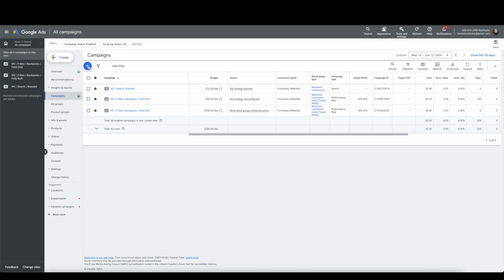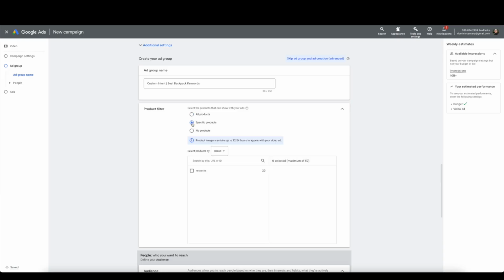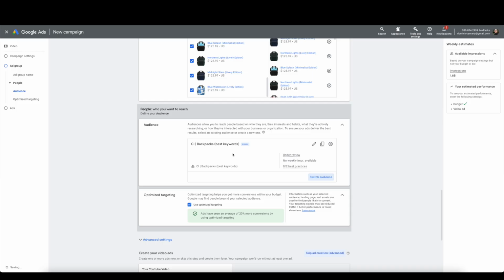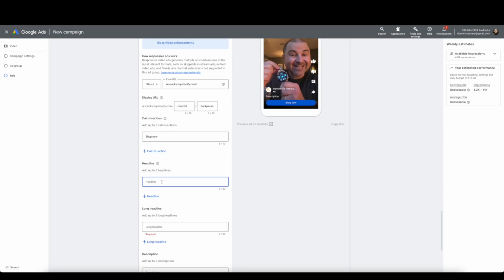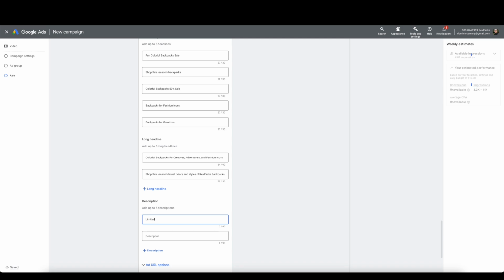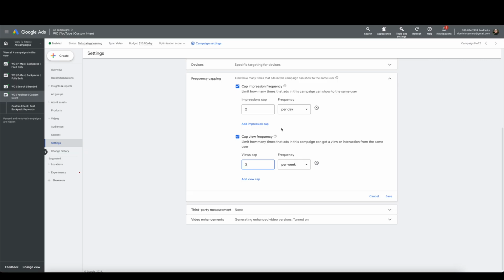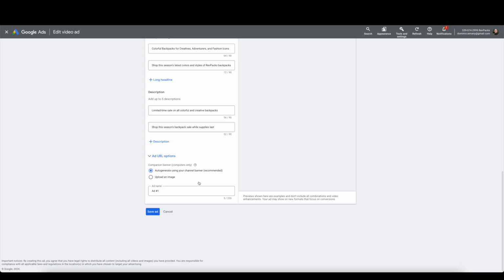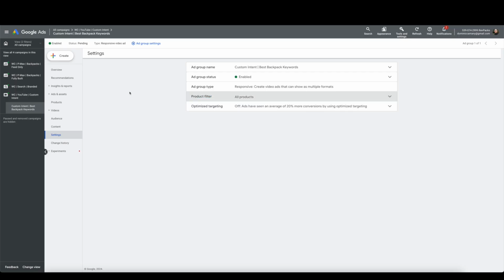How to Run YouTube Ads for Ecommerce (Step-by-Step Campaign Setup)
Running YouTube ads without the right structure is a fast way to waste your budget.

In this step-by-step training, Dominic Camany walks you through exactly how to launch YouTube campaigns for ecommerce — the same framework used to profitably manage $100K+/day in ad spend.

You'll learn:

✅ The ideal YouTube campaign structure for ecom
✅ Which campaign types work best (and which to avoid)
✅ How to write copy + structure your video ad for each awareness level
✅ What metrics matter most in the first 7 days
✅ Real ad account walkthroughs and examples

This isn’t theory — it’s the proven system we use inside real ad accounts scaling past $100K/month.

If you're running Meta ads and want to expand to YouTube, this is where you start.